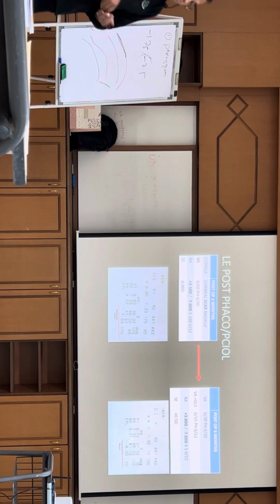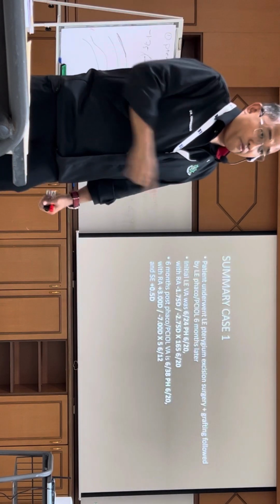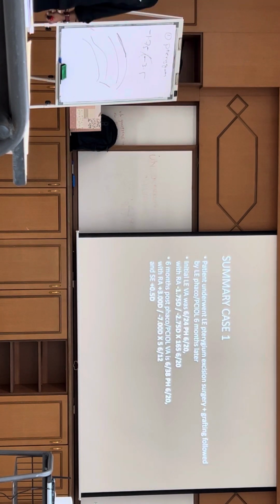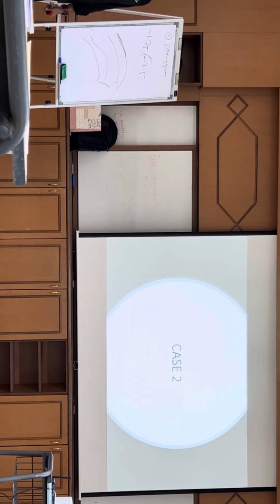Case Discussion (cataract+pterygium’